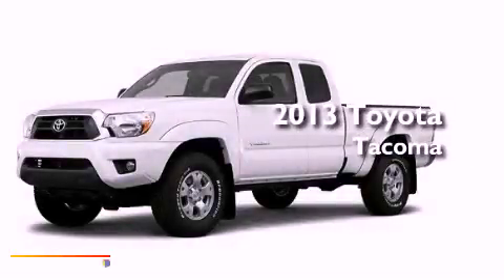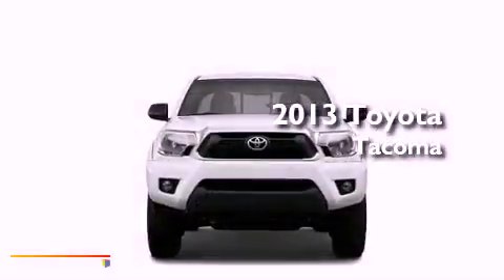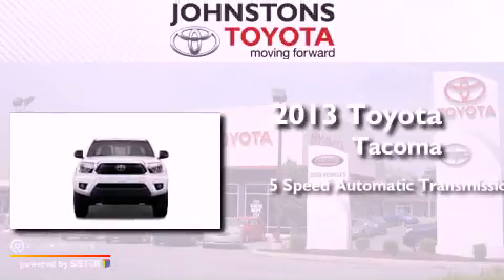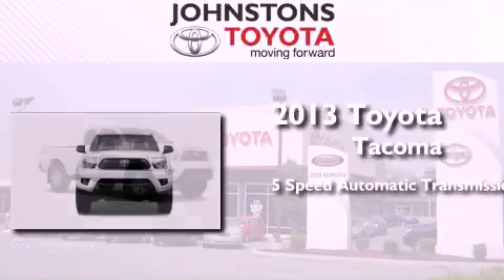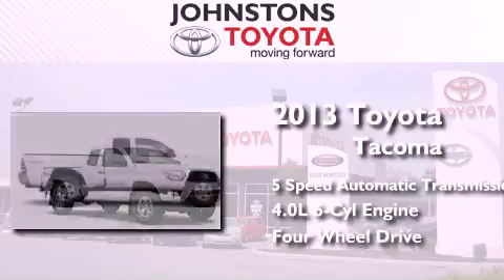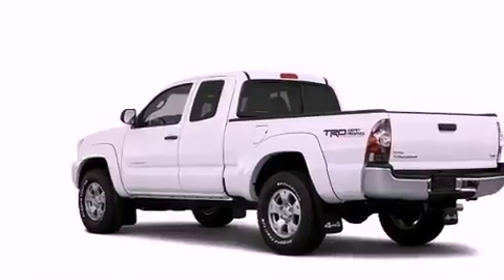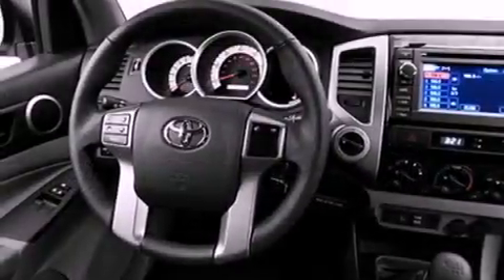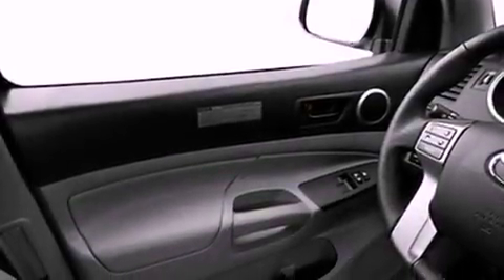2013 Toyota Tacoma New Hampton NY 10958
Year : 2013
 Make : Toyota
 Model : Tacoma
 Engine : Gas V6 4.0L/241
 Trans . : Automatic
 Exterior : BROWN
 Miles : 2
 Interior : Graphite
 Stock : 130192